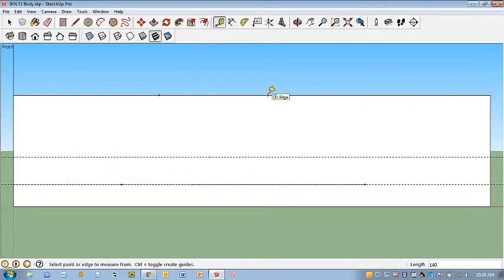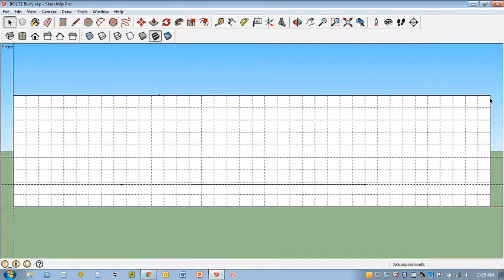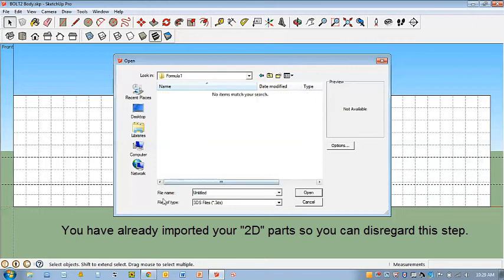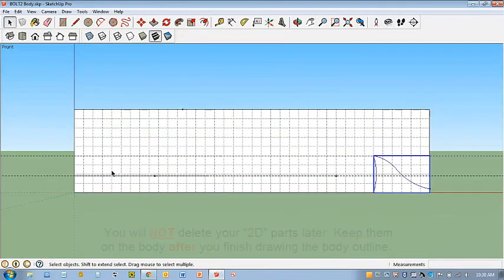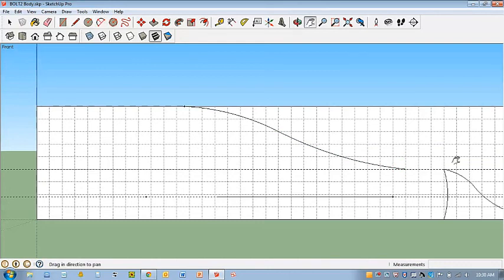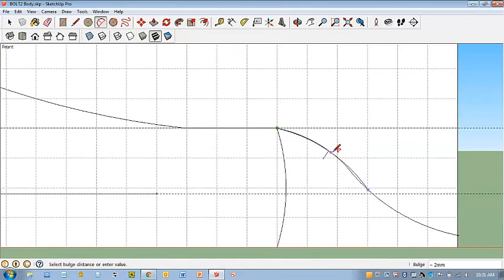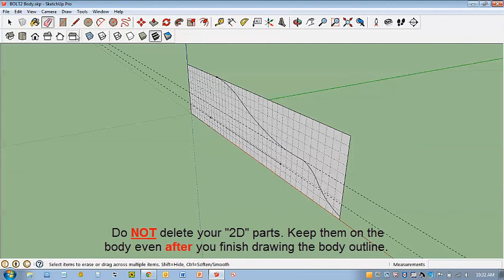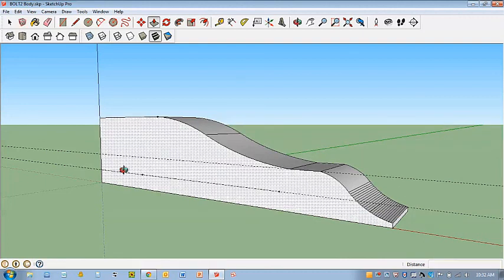STEP 4: Drawing the BODY - *PART 2*